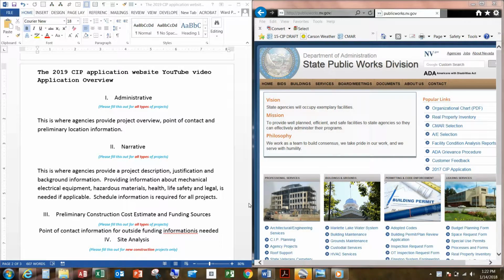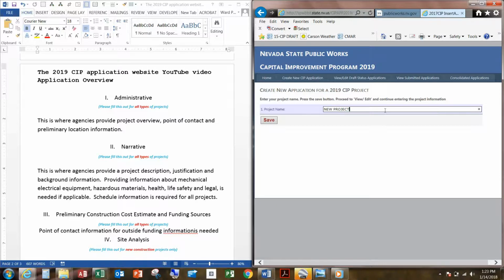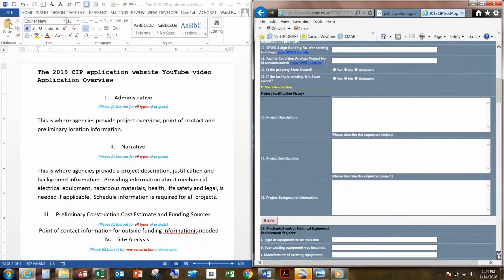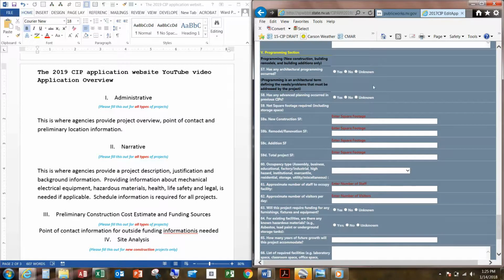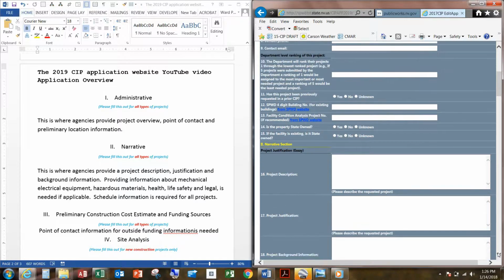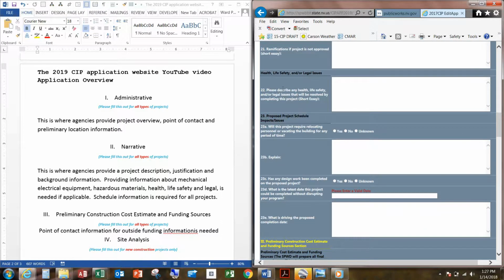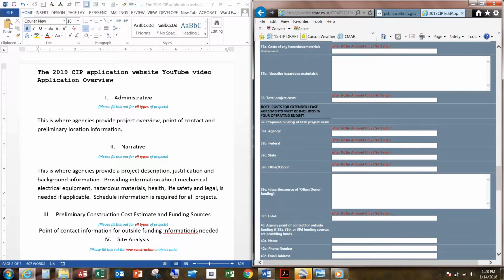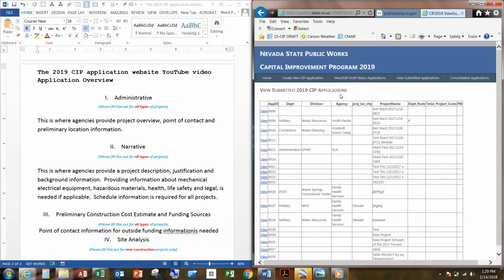B Application Overview